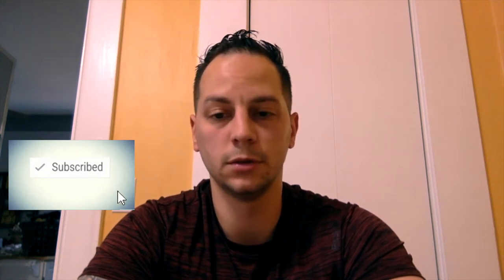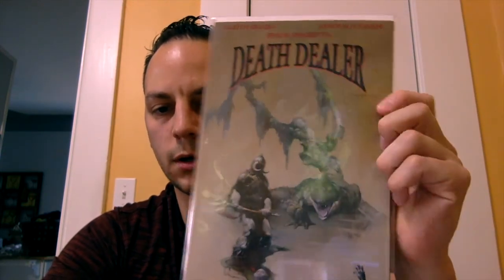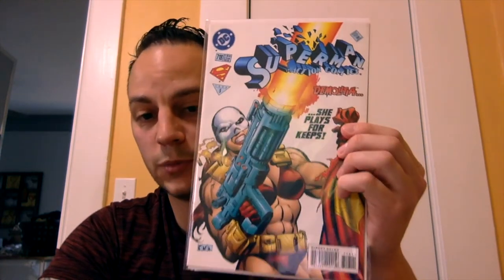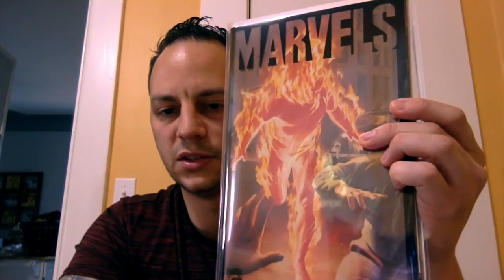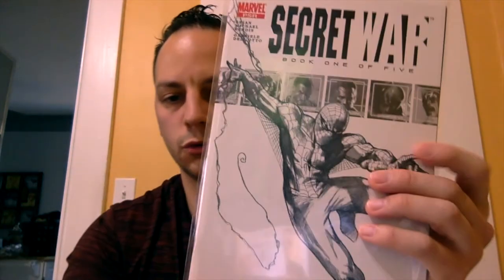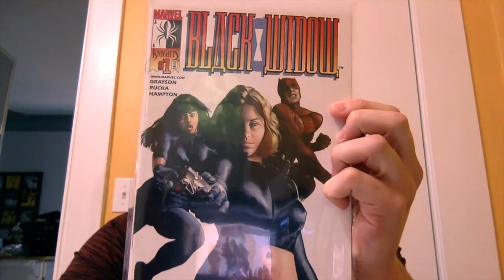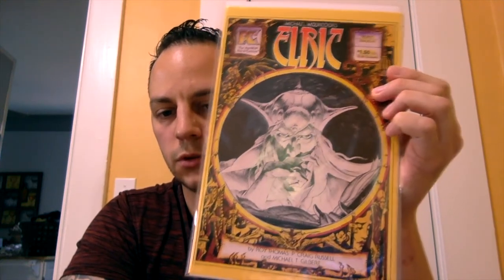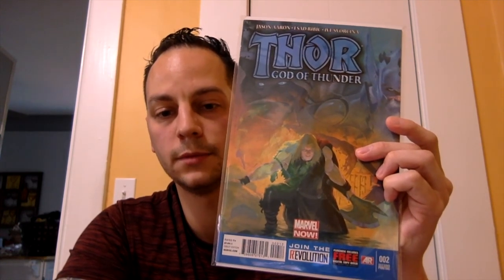FIRST APPEARANCES AND MORE AT A LOCAL FLEA MARKET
Recent pickups at a local antique shop. Some first appearances, #1 issues speculation and more.